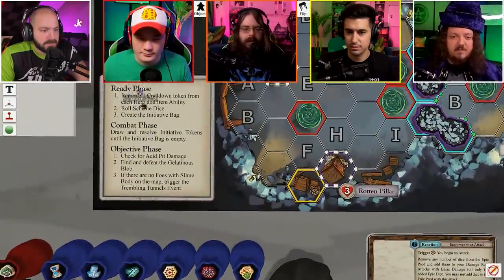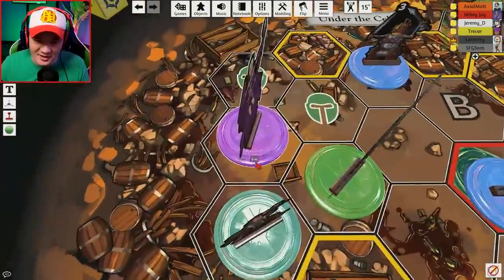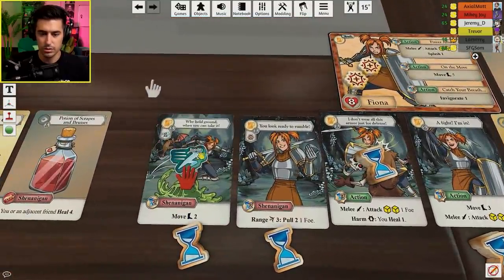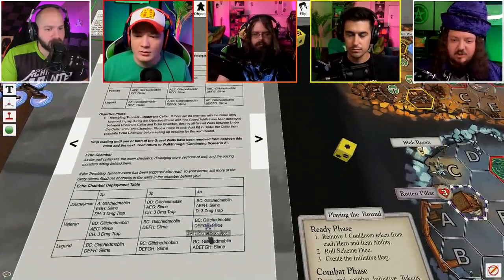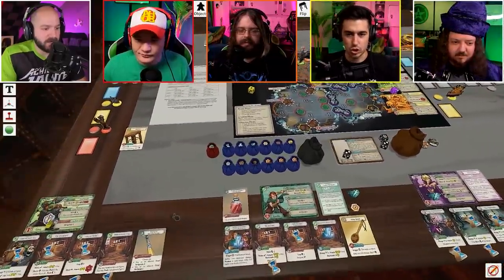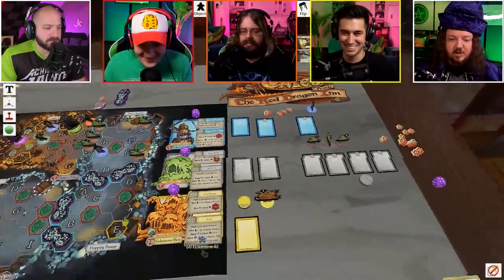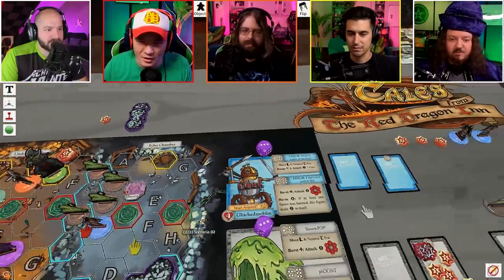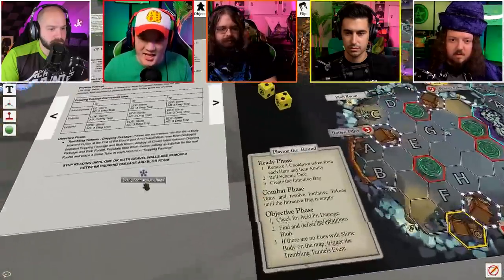Gerki's Day Job - Tales From the Red Dragon Inn (Part 1)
When the heroes of the Red Dragon Inn aren't drinking and gambling the night away, they're spending their days as actual adventurers. Gerki, Gog, Fiona, and Eve venture into the caverns to deal with a horde of slimes. Can they make it through to the end and take out the monstrous Gelatinous Blob before he causes a cave-in? Tales From the Red Dragon Inn is a cooperative dungeon crawl adventure set in the world of The Red Dragon Inn. Make your way through a campaign containing over 20 scenarios, leveling your characters as you go. Grab the nearest spoon and get ready to be a big damn hero.